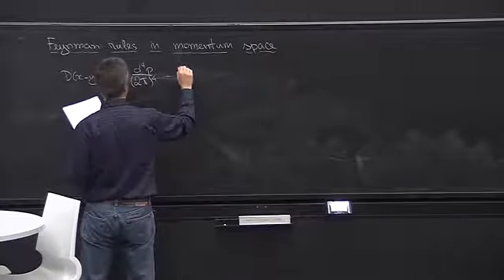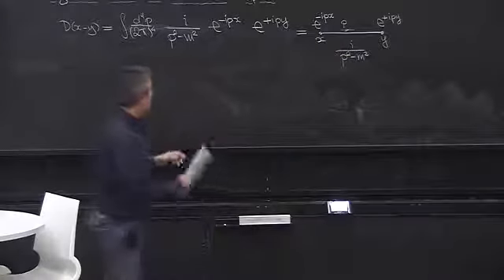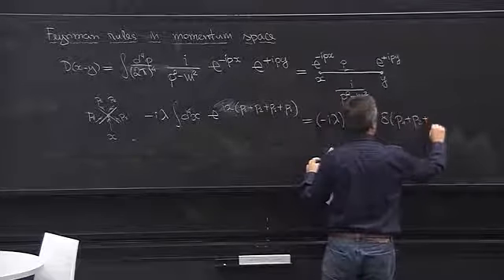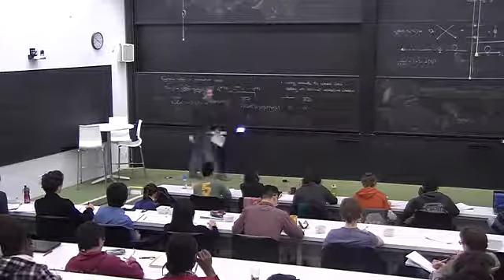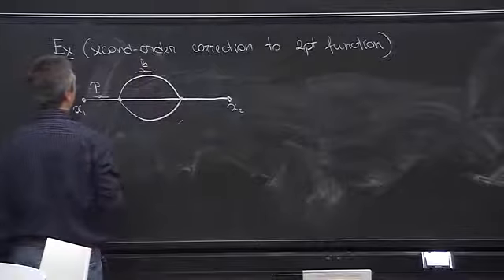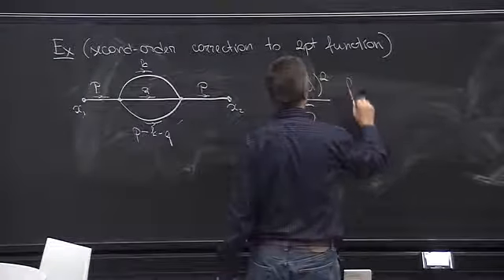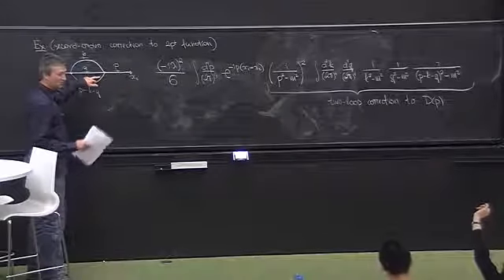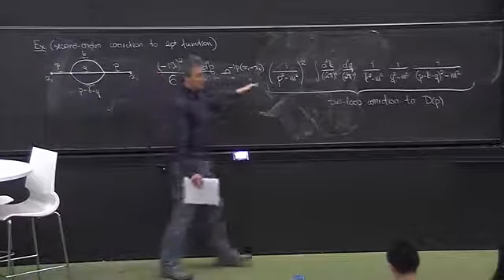Quantum Field Theory I Lecture 10B: Feynman Propagator, Feynman Diagrams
12/13 PSI - Quantum Field Theory 1 - Lecture 10B
Speaker(s): Konstantin Zarembo
Abstract: Feynman Propagator, Feynman Diagrams